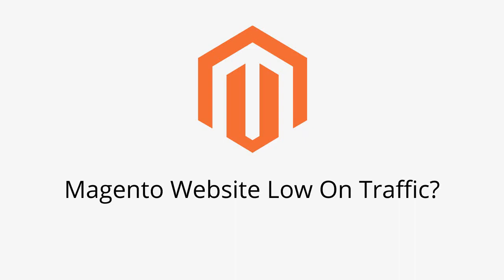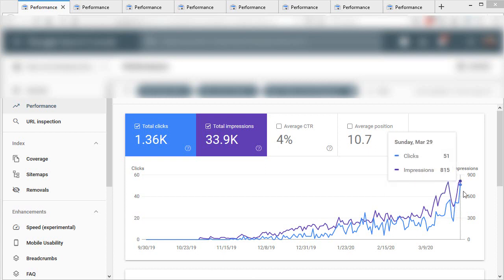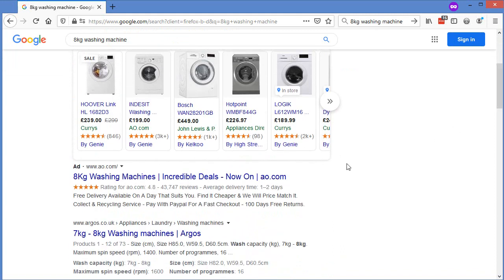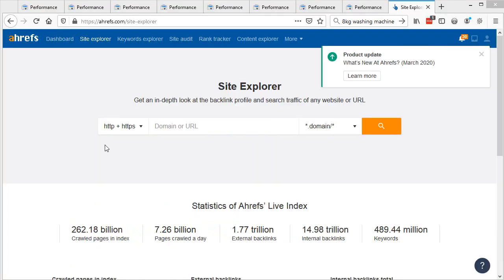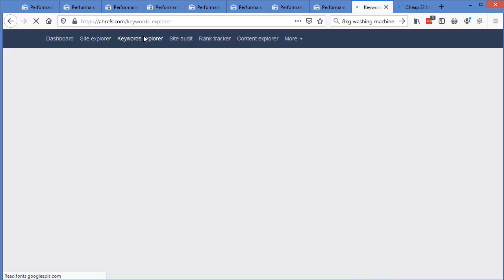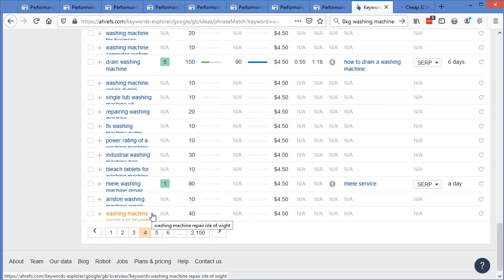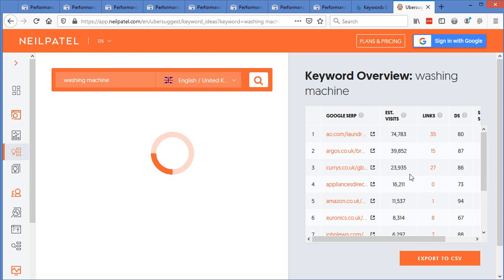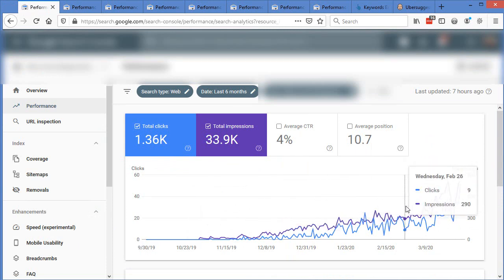THIS Magento SEO Strategy Skyrockets Your Traffic! [2020]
Here's a winning Magento SEO strategy you can use on your eCommerce website to drive huge traffic and sales from Google.